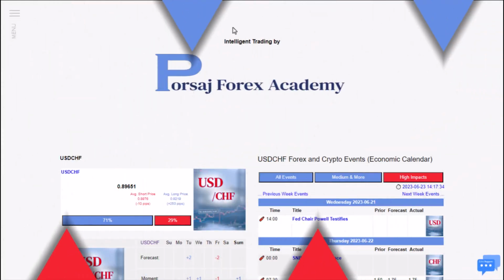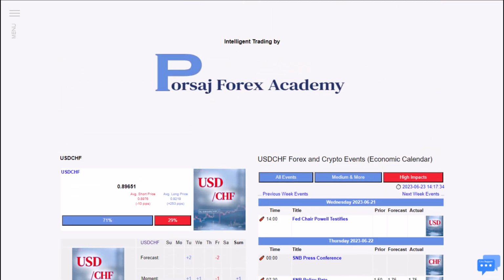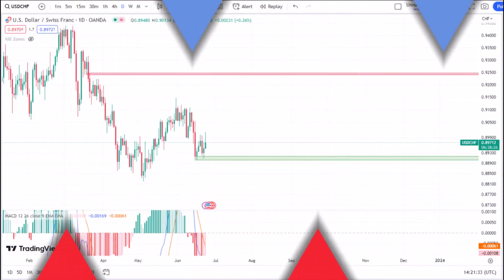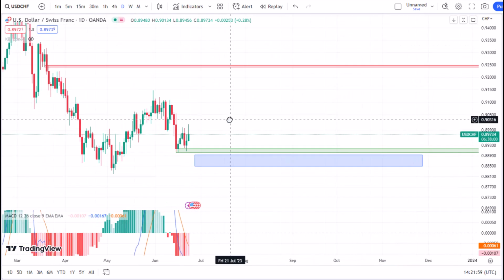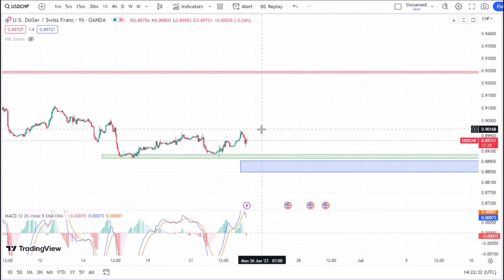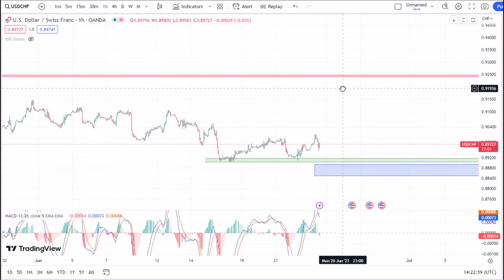USDCHF 2023/06/23 Forex Signal - Today Analysis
USDCHF 2023/06/23 Signal

Indices Analysis: DXY
Gold Analysis: XAUUSD
Silver Analysis: XAGUSD
Bitcoin Analysis: BTCUSD TRXUSD DOGEUSD BNBUSD ETHUSD SUIEUSD SUIE